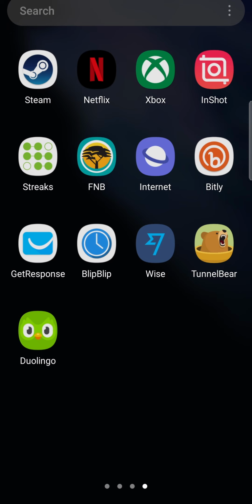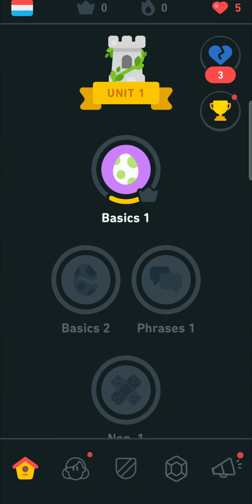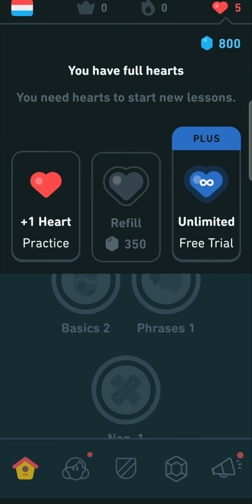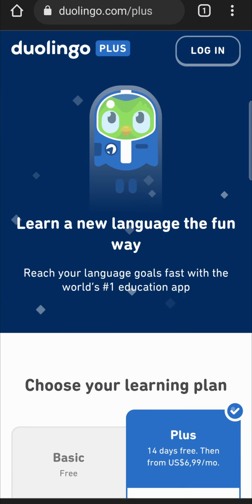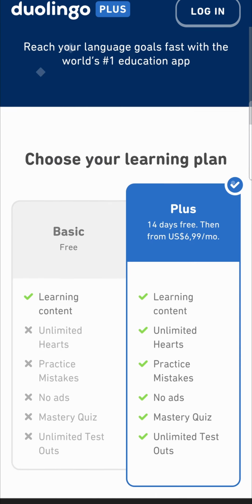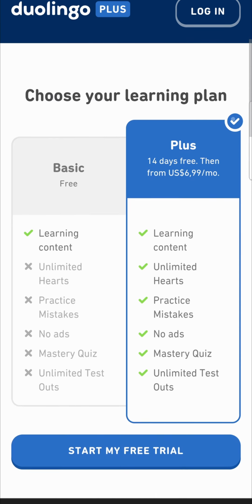How Much Does Duolingo Plus Cost? (REVEALED!)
Learn How Much Does Duolingo Plus Cost